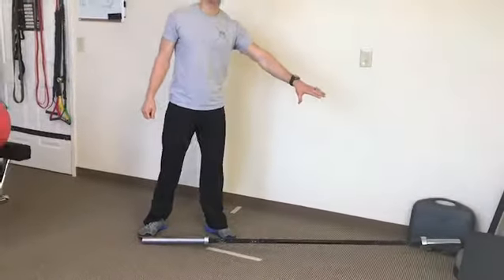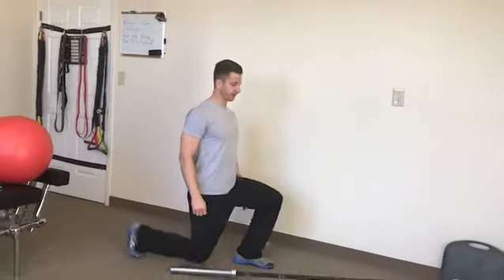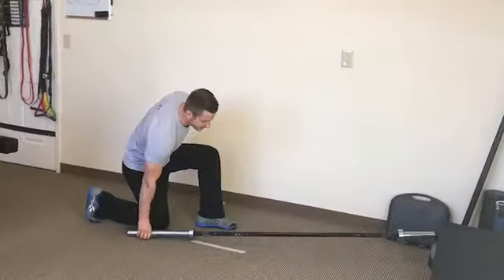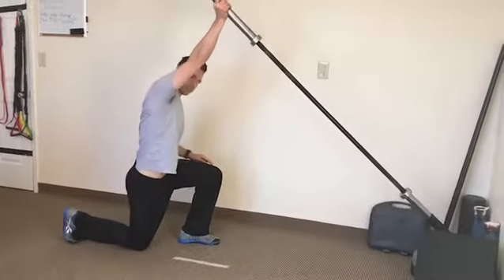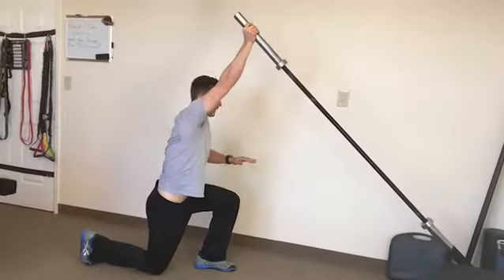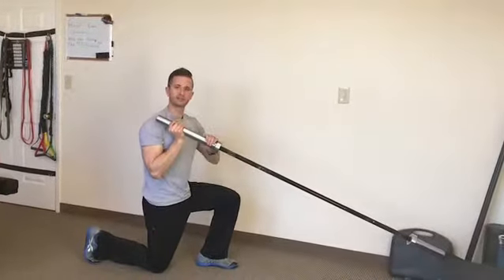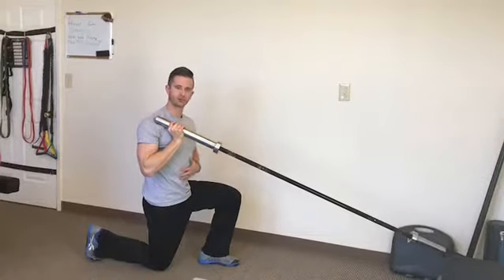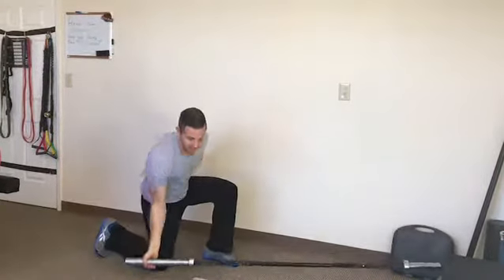1/2 Kneeling Landmine Press